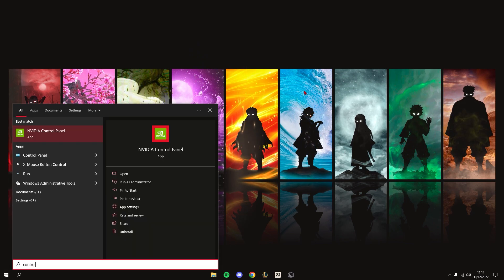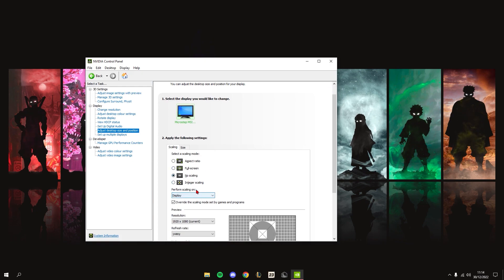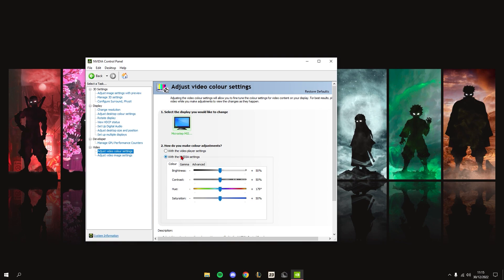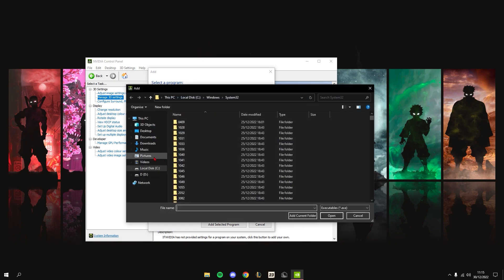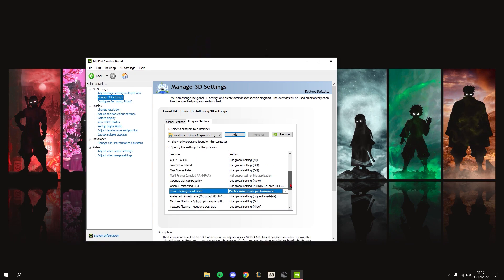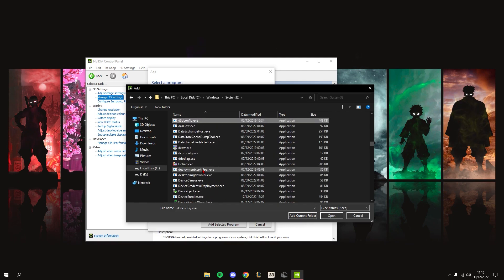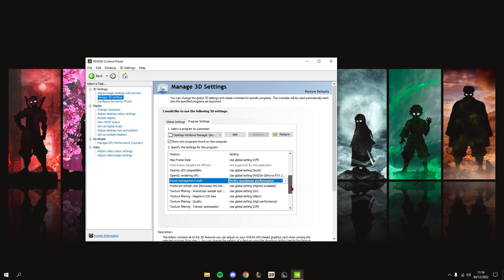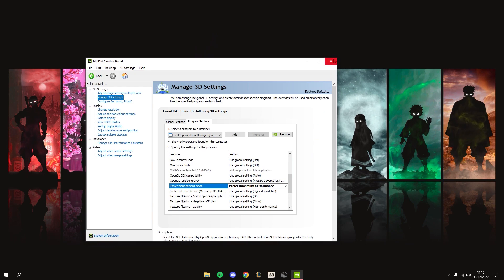This Hidden Nvidia Settings Is Limiting Your Fps ( Easy Fix Must Watch ) !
In This video I'm Showing You Guys How To Change This Hidden Setting In Your Nvidia Control Panel For The Best Performance. I Also Post Packs In My Discord Server So Make Sure You Join.

Time Stamps :

0:00 - Intro
0:15 - Hidden Setting
2:46 - Outro